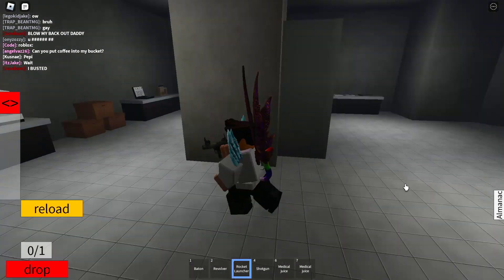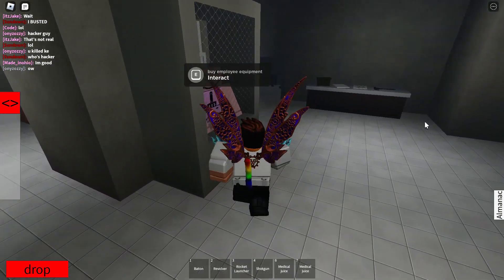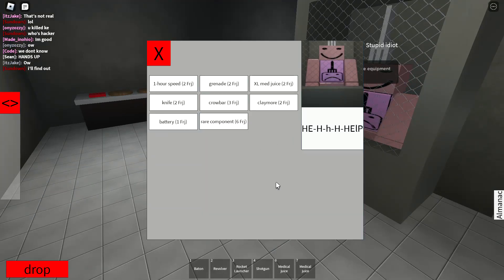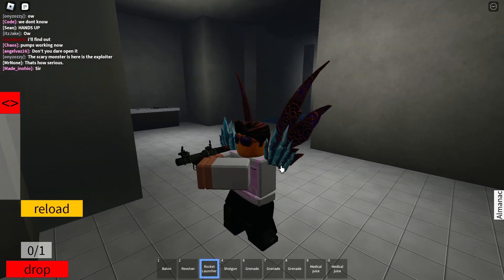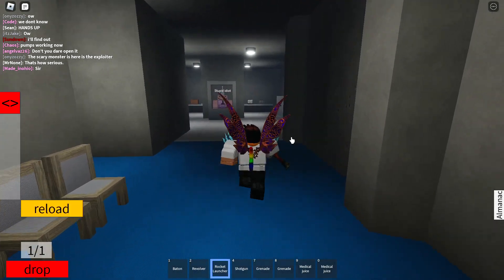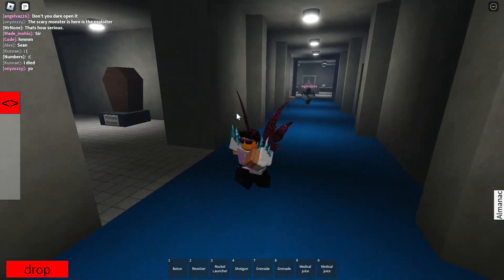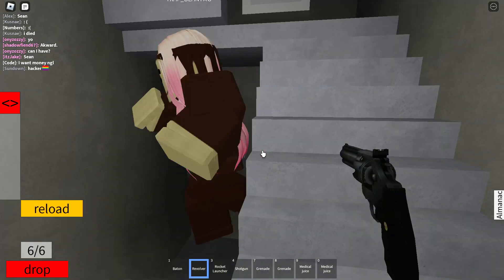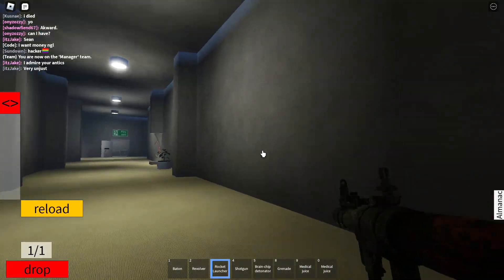Stupid Idiot Cafe How To Get RPG (Roblox)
gaming